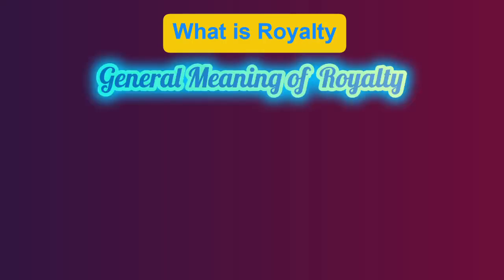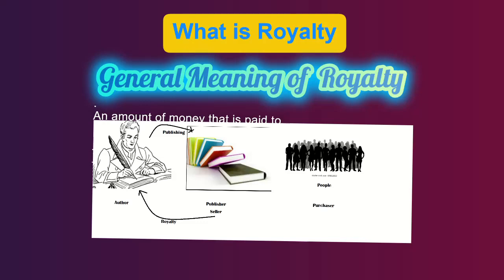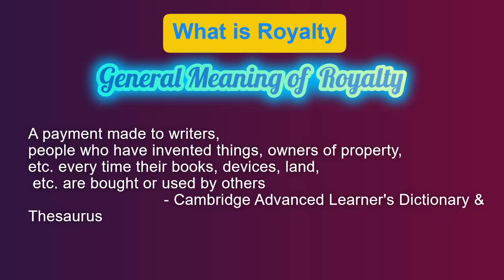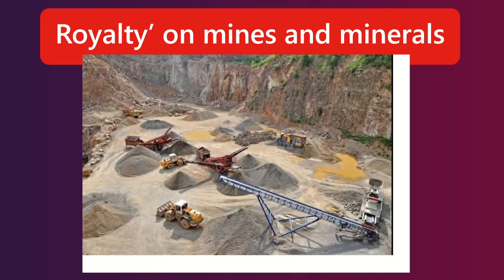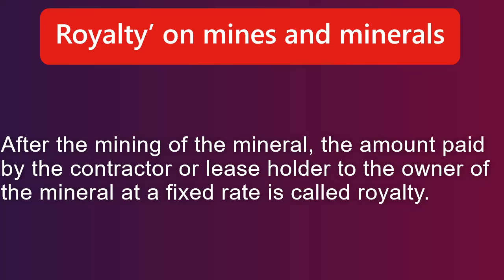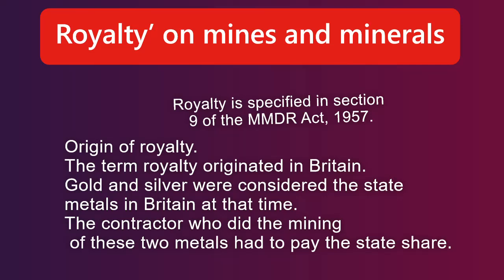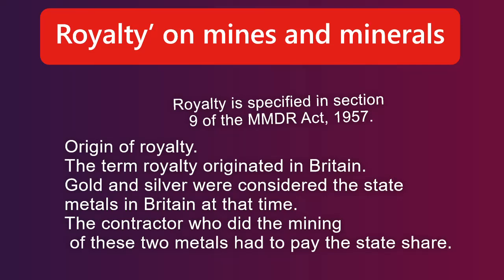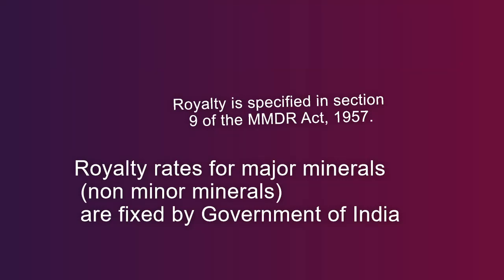Royalty Part 1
Royalty in law means an amount of payment made to   the owner of property. States are the owner of minerals under the constitution of India.